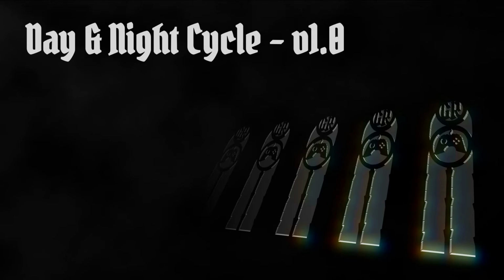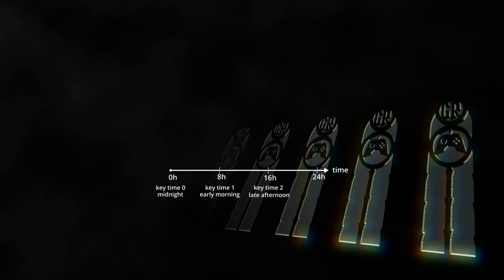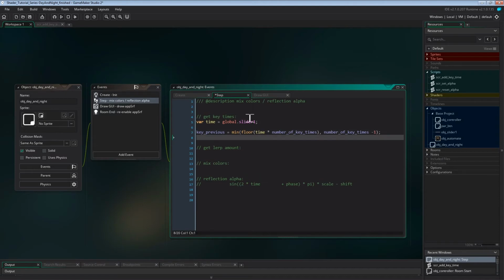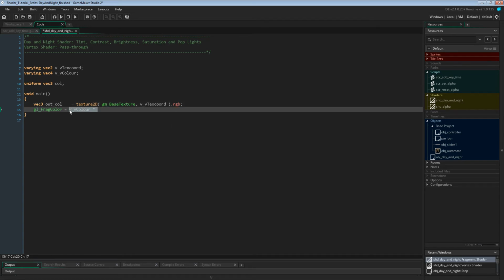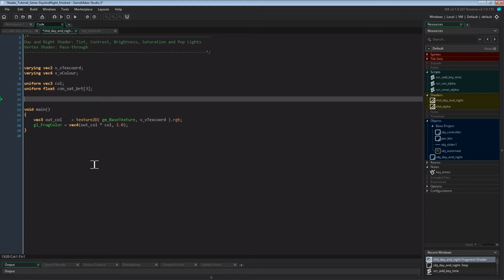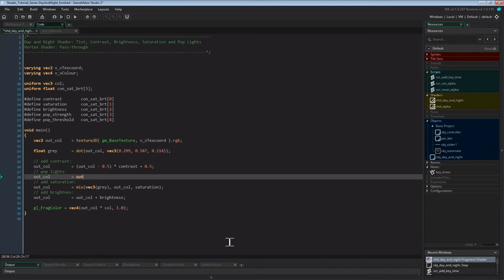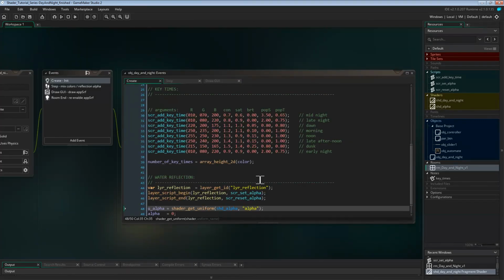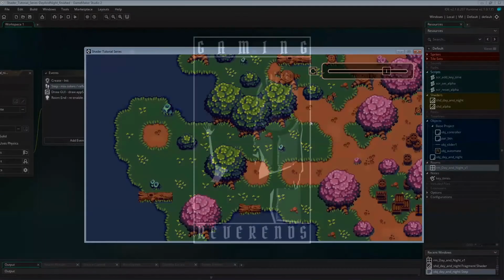Shader Tutorial for GameMaker 08 - Day and Night Cycle - v1.0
This is a video in a Tutorial series on GLSL shaders for hobby programmers using GameMaker Studio.

In this video we will learn to understand and create a day and night cycle shader:

The main goal of this tutorial is to learn more about colours and how to manipulate them.

In the next video we'll change how the day-time colours blend with the game.

Time stamps:
01:22: Planning the effect
02:15: The base project for this tutorial
03:50: Set up post-processing
05:18: How this system works (visualization)
06:45: Set up a basic version with colours only
15:05: Add contrast, saturation & brightness
17:30: pass an array from GMS to a uniform float array in GLSL
18:05: use a simple macro to GLSL using
20:00: add moonlight / further increase already bright colours
23:26: add reflection to water surface
26:40: using desmos to create a function